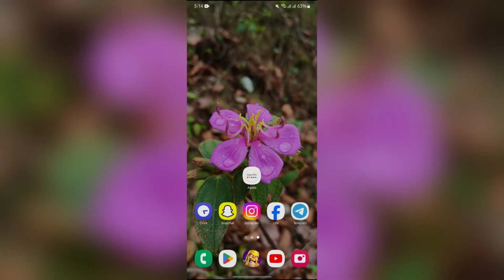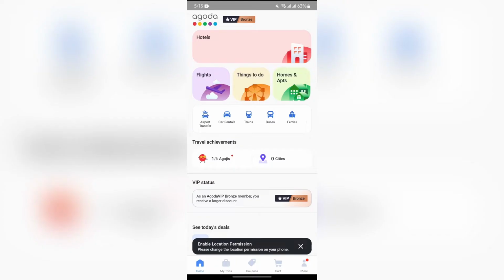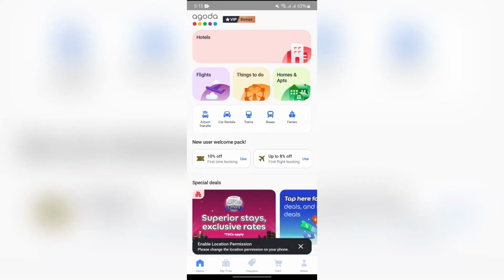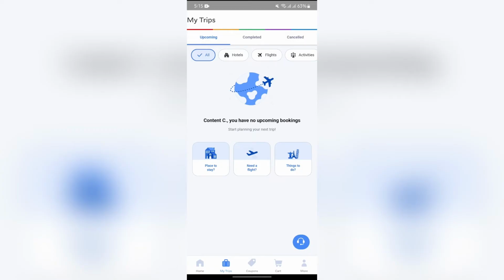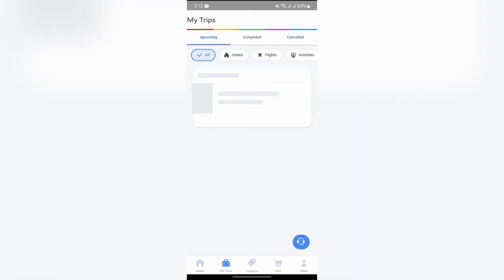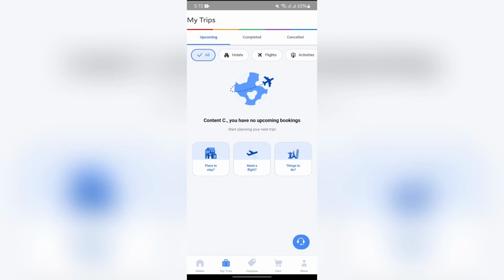How to Check Bookings on Agoda (2024) | Verify Bookings on Agoda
In this video, learn how to view and manage your bookings on Agoda's platform. Follow the instruction to access your account, review reservations, and update booking details as needed.